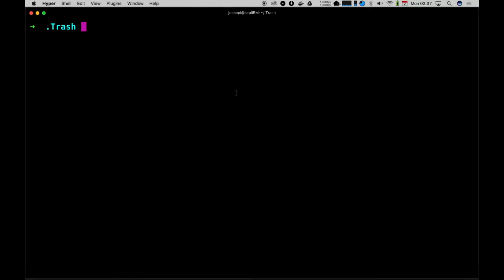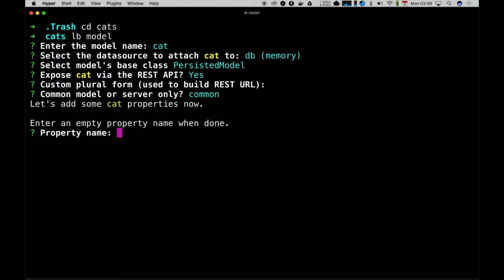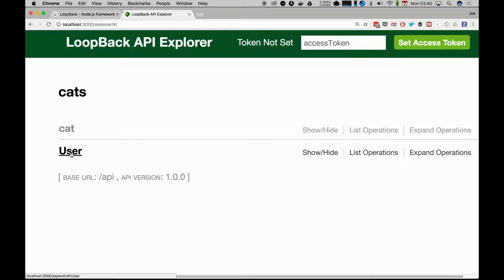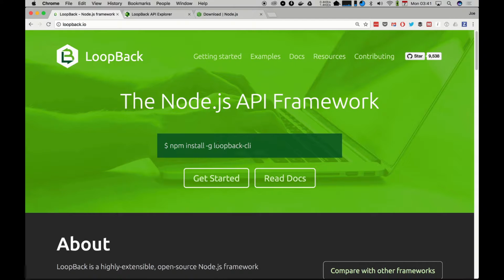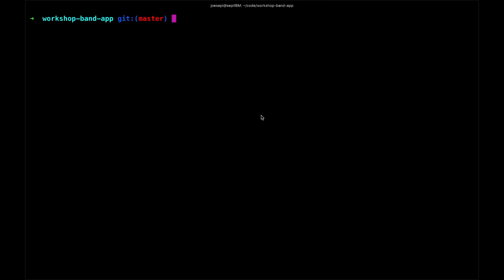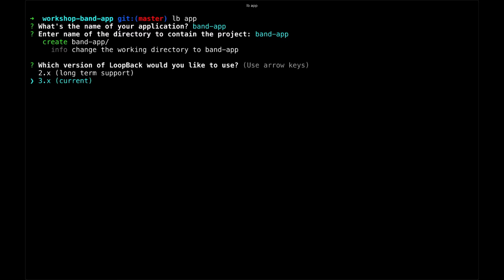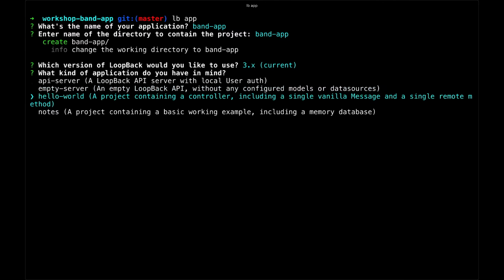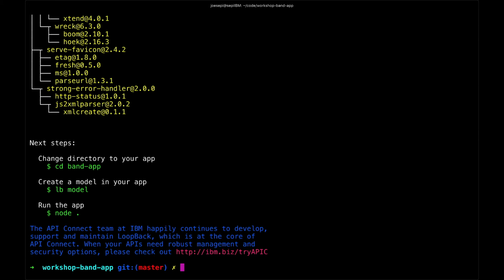lbaba p1 take 2